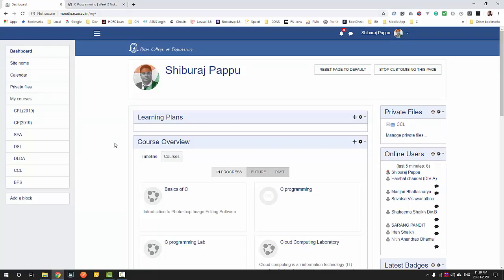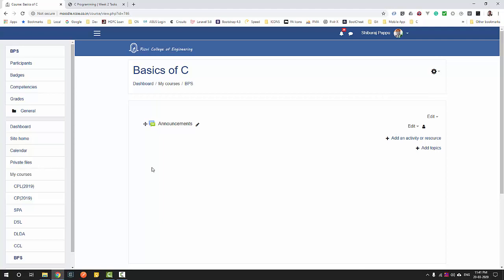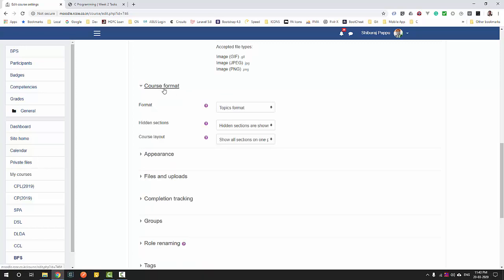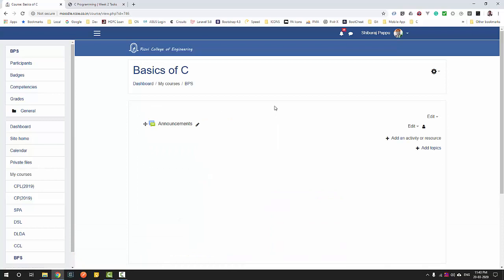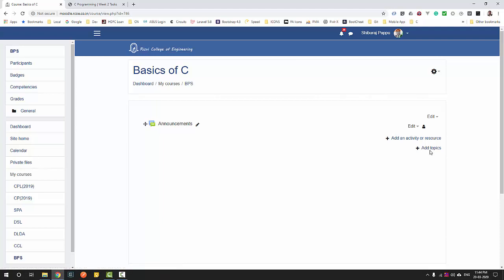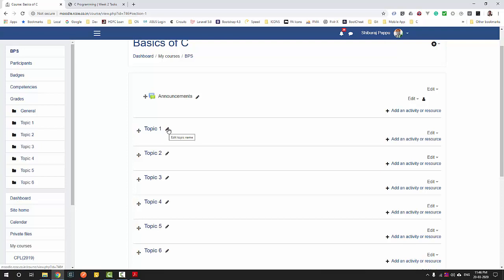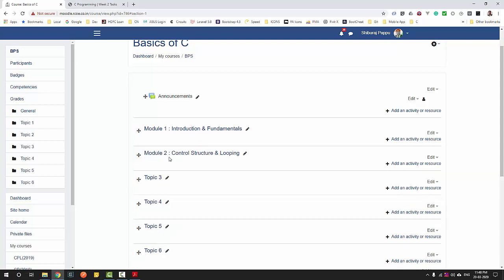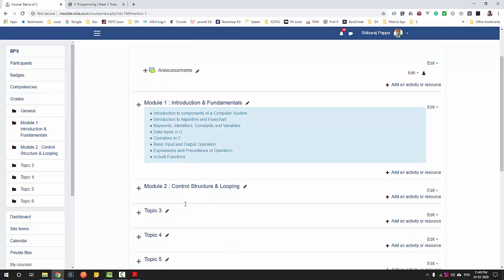Moodle 101 - Adding Topics to the Course by Prof. Shiburaj